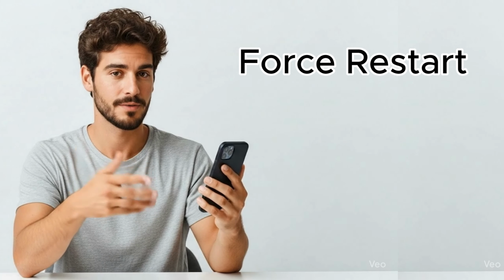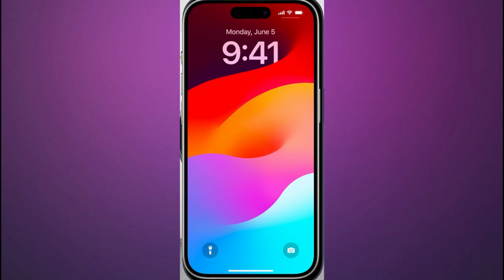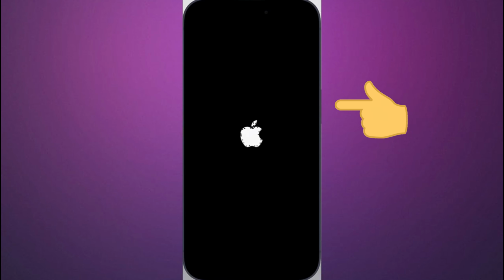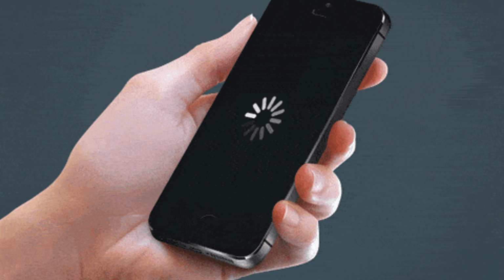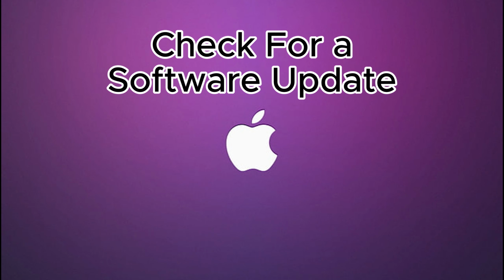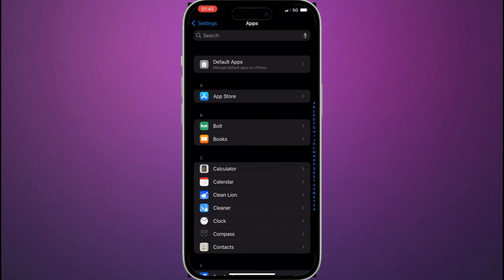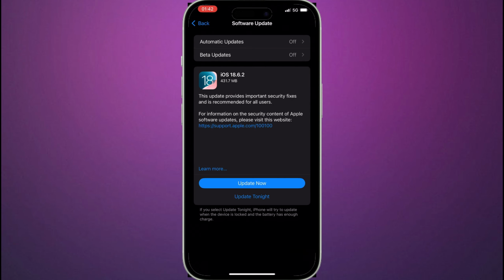How to Fix iPhone Screen Faults (Lines and Flickering Screen)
This video tutorial explains in detail how to fix lines on an iphone.

We'll walk you through a series of troubleshooting steps, starting with the simplest solutions, to help you resolve the issue without needing to go to a repair shop. Whether you have a green, black, or multi-colored line, this guide will provide a clear path forward. This video is especially helpful for those looking for how to fix vertical lines on an iphone.

We cover the most common causes of this problem, from software glitches to minor hardware issues. You will learn the exact steps to take, including a force restart and checking for physical damage. This is the perfect guide for anyone wondering how to fix lines on iphone after dropping it or needing to know how to fix a green line on an iphone. Our tips are designed for you to follow along at home.

By the end of this tutorial, you will have the knowledge to address the issue yourself and know exactly when it's time to seek professional help. We will show you the correct process for how to fix lines on an iphone screen and where to go to check your device's warranty. This guide is a must-watch if you are looking for how to fix lines on a broken iphone screen and want to save money on expensive repairs.